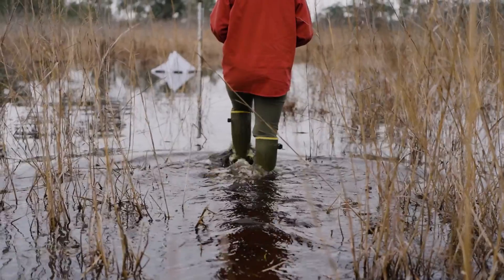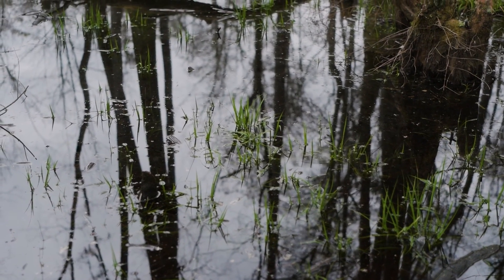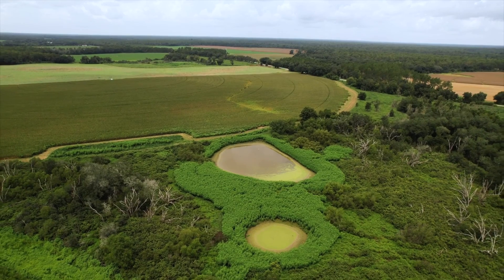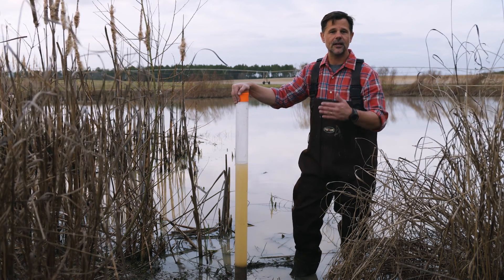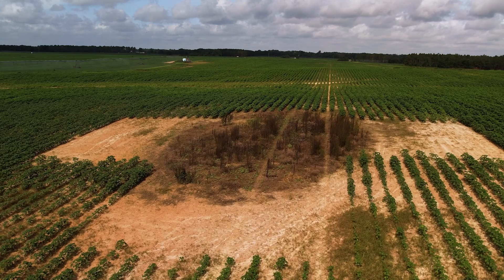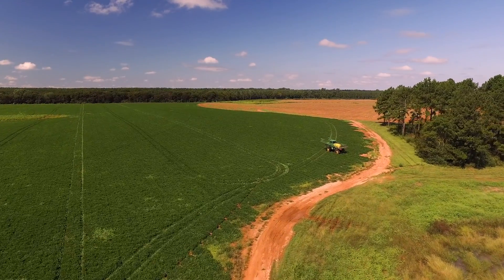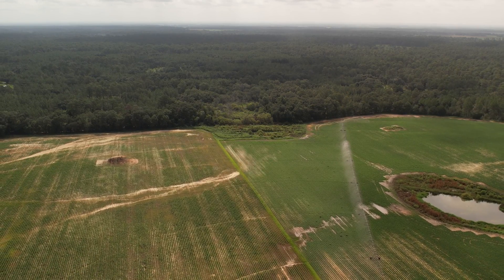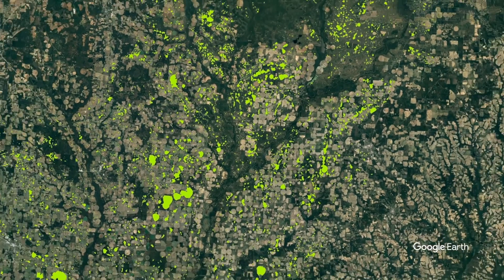Discovering the Value of Agricultural Wetlands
Researchers from Auburn University and The Jones Center at Ichauway discover the hidden value of agricultural wetlands in southwest Georgia. Often considered a nuisance to crop production and an obstacle for center pivot irrigation systems, agricultural wetlands provide important ecosystem services beyond aquatic habitat for wildlife. These wetlands also store Nitrogen and Phosphorous (both of which can negatively impact stream water quality) as well as Carbon. Video produced by Matt Hanner at Motion House Media